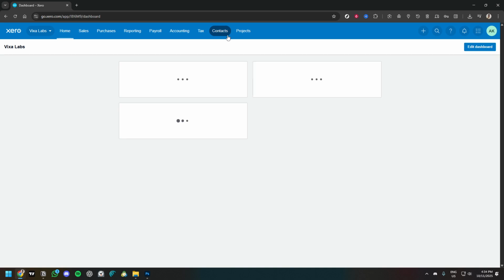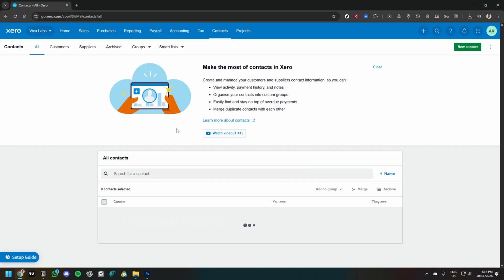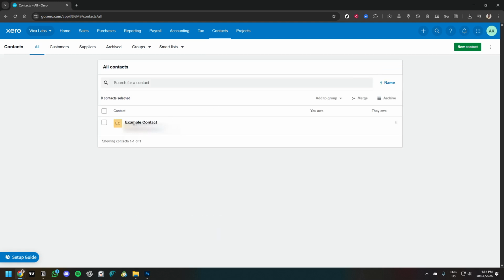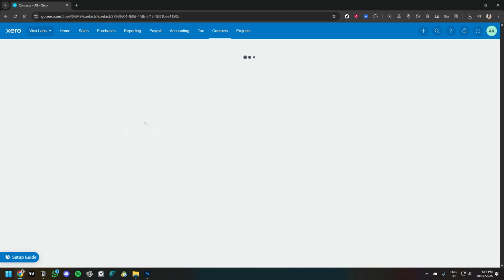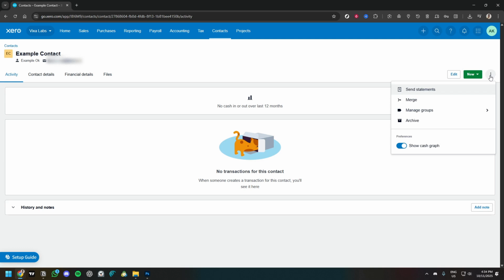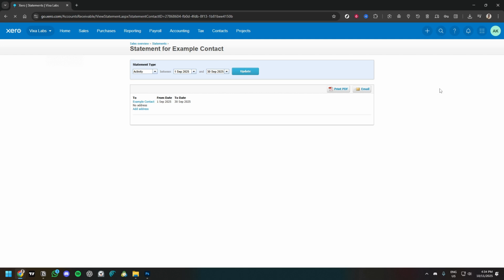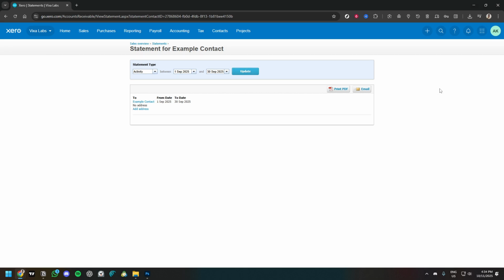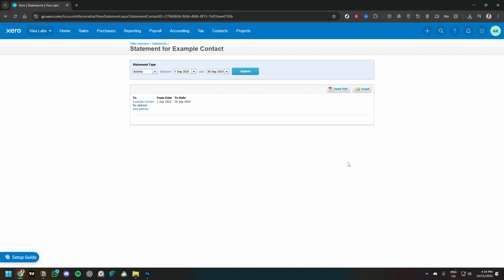How to Send a Statement in Xero (2026 Guide)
How to Send a Statement in Xero (2025 Guide)